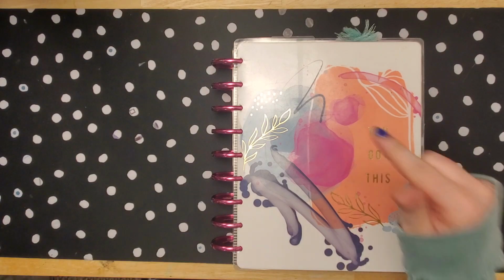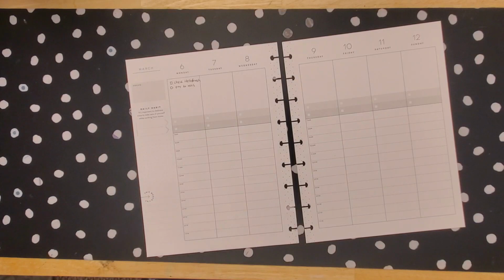Hourly vertical plan with me; stash stickers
Plan with me in my classic happy planner (hourly vertical layout) using stickers from my stash.